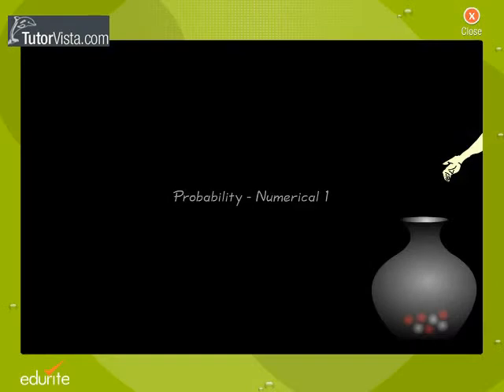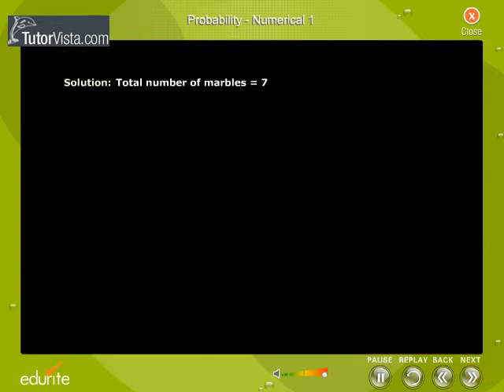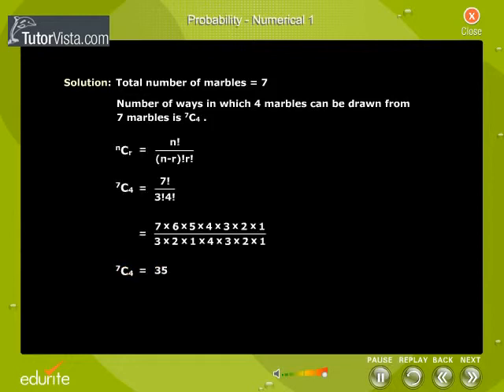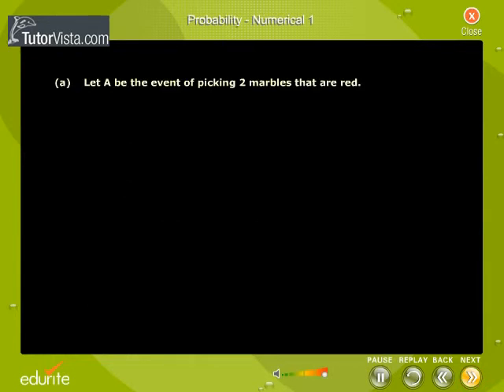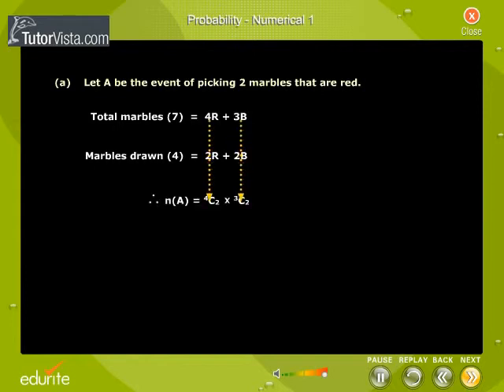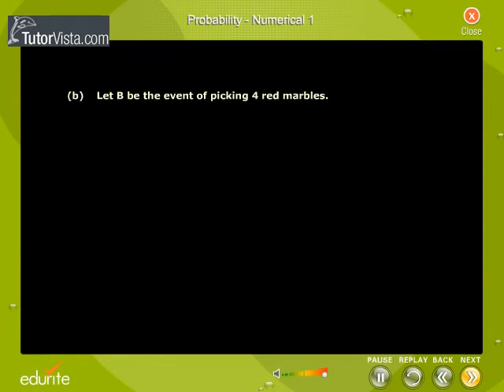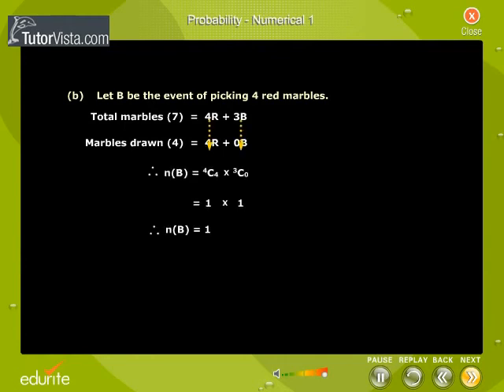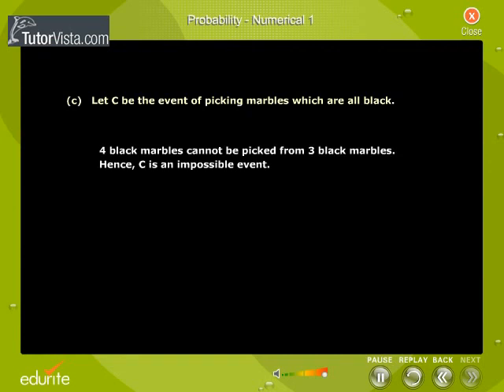Probability Numerical1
Numerical Probability

Probability is a way of expressing knowledge or belief that an event will occur or has occurred. In mathematics the concept has been given an exact meaning in probability theory, that is used extensively in such areas of study as mathematics, statistics, finance, gambling, science, and philosophy to draw conclusions about the like lihod of potential events and the underlying mechanics of complex systems.